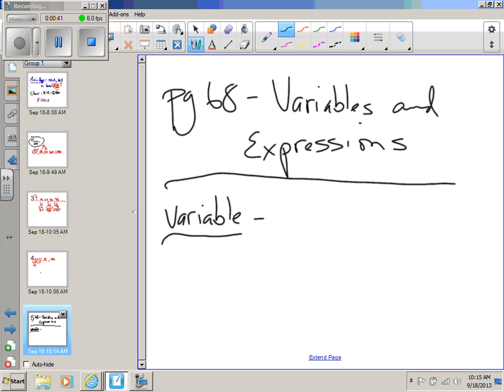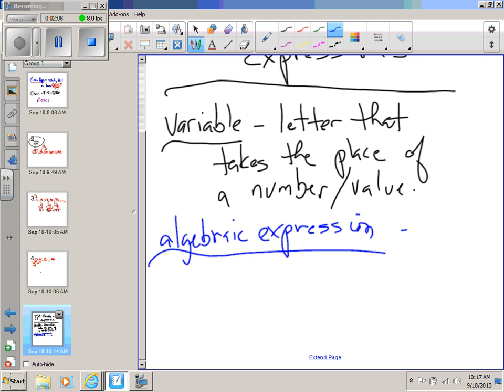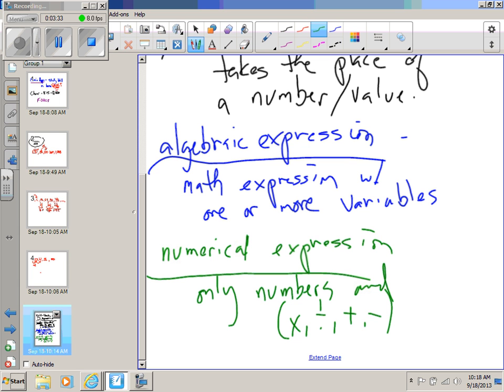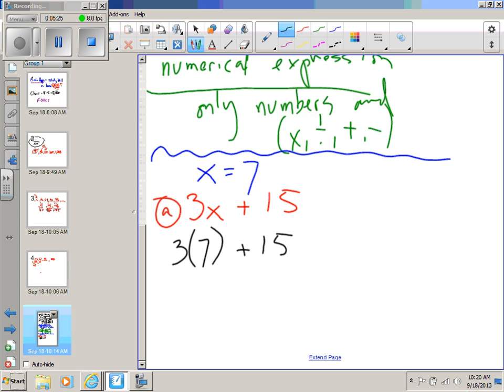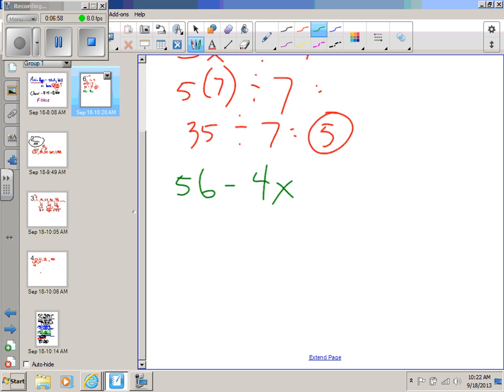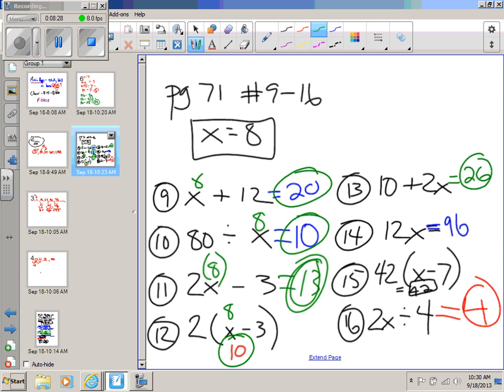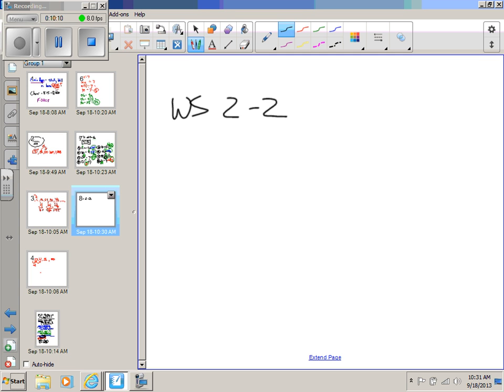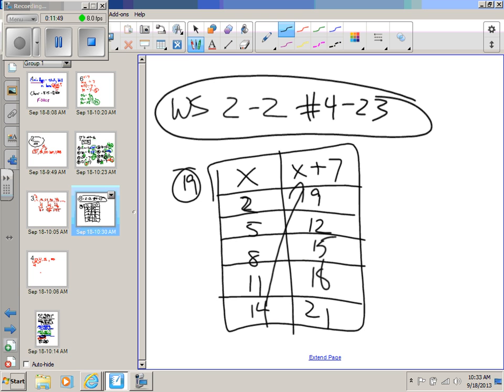Variables and Expressions